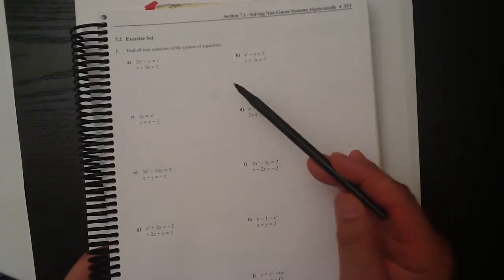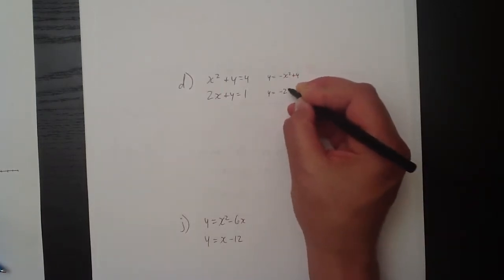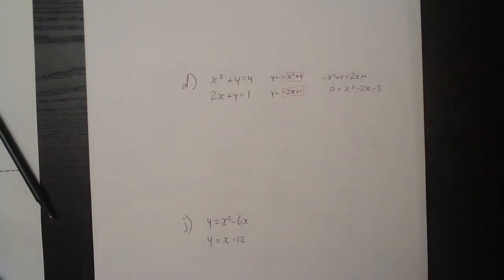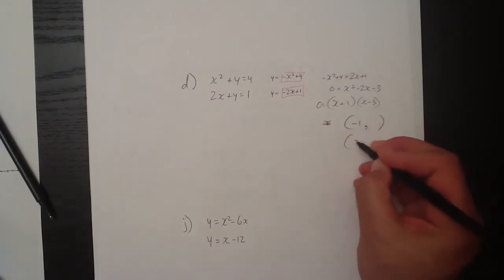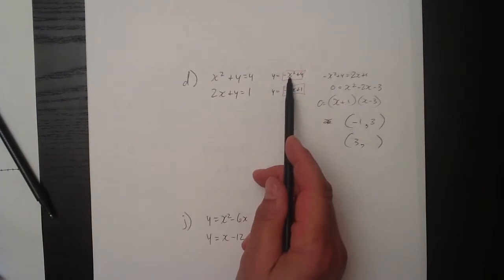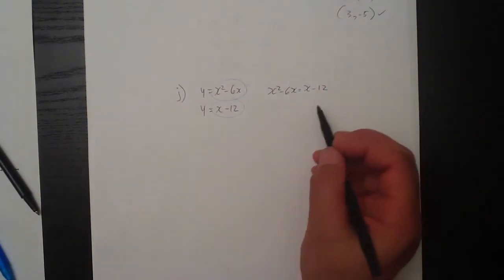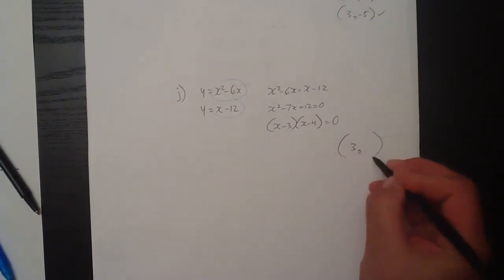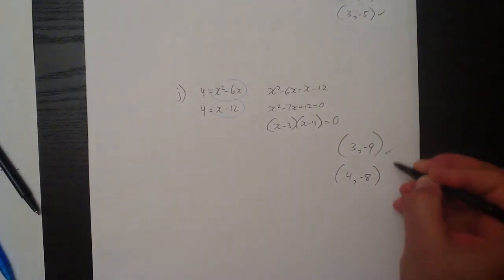7.2-3 Exercises p313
Exercises: nonlinear systems with one linear and one nonlinear equation.  Determine solution sets (using factoring of quadratics).